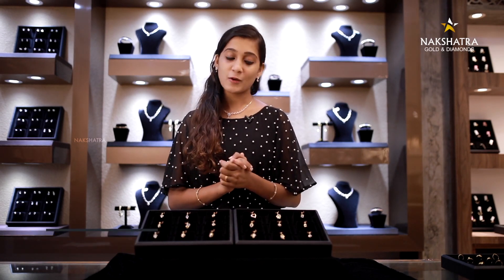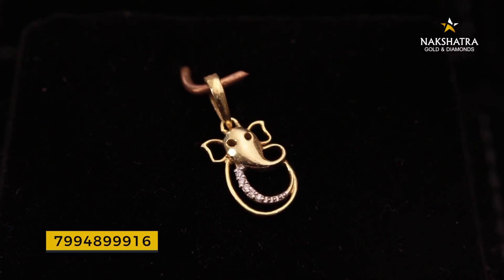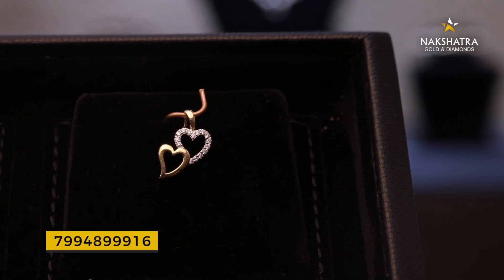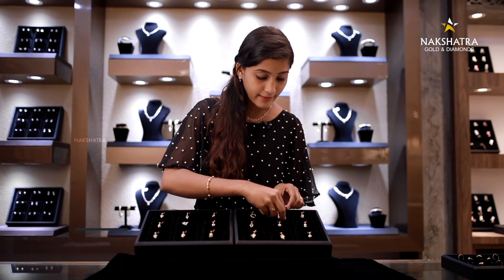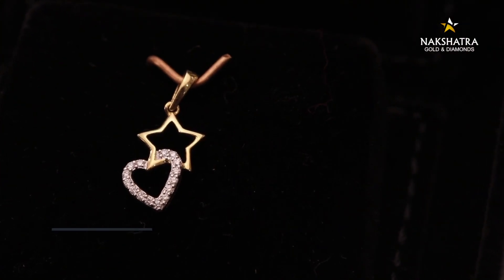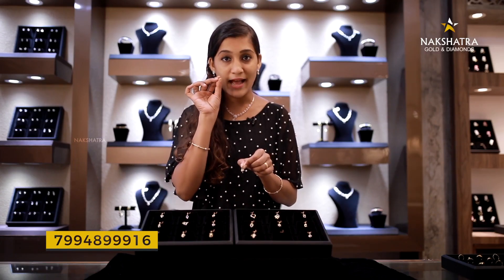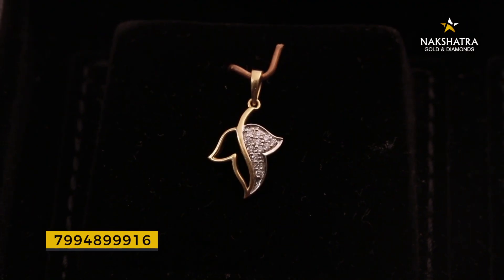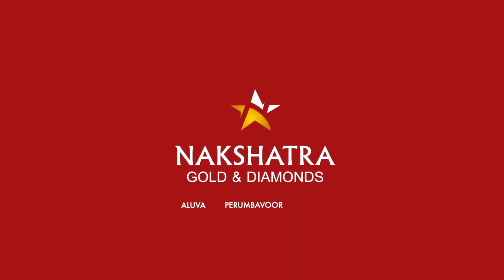Diamond Pendent |Wholesale Jewellery kerala| wholesale gold kochi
Nakshatra Gold and Diamonds ഇനി  തോപ്പുംപടിയിലും .

Nakshatra Gold and Diamond Aluva, Perumbavoor, Thrissur.

Market Junction,
near Seemas,